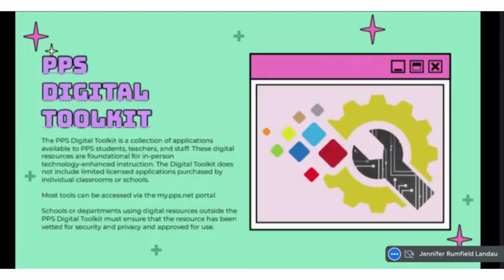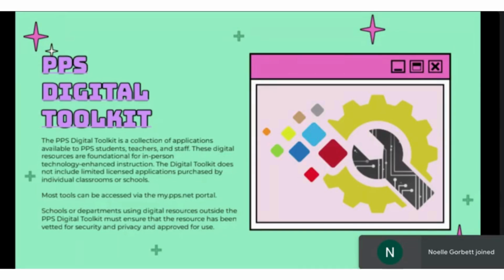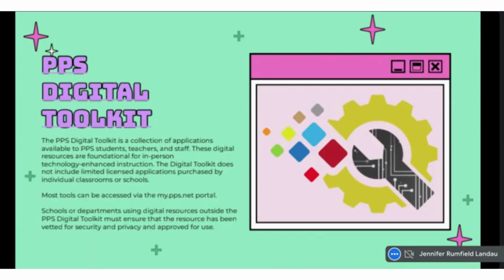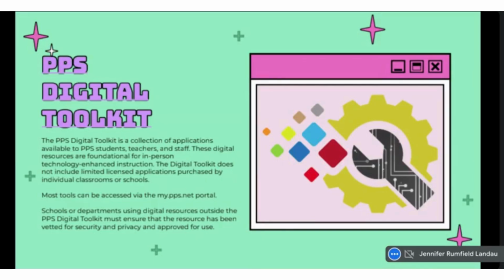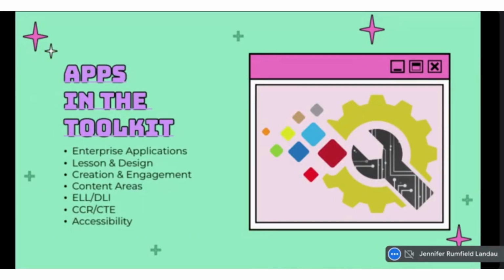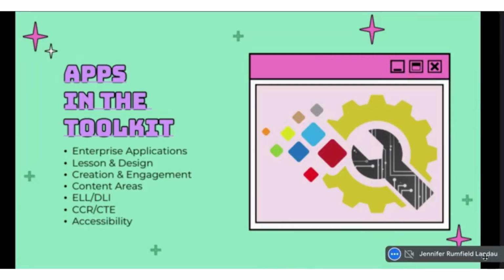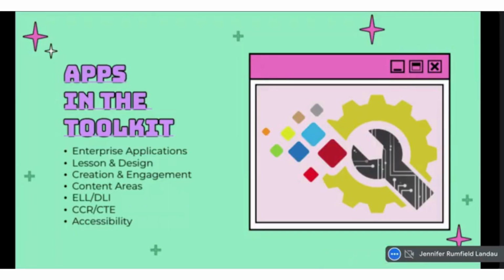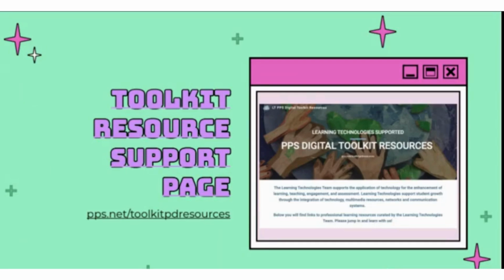5 Minute PPS Digital Toolkit Overview - Software Teachers Can Use!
Join this 5 minute session to learn about the resources you have access to in the PPS Digital Toolkit for workplace creation and productivity.

Join our Lunch & Learn with Melissa Lim and Cat Nostrand of the Learning Technologies Team in OTIS.

(Spanish) Haga clic aquí para conocer los pasos para activar los subtítulos
(Vietnamese) Nhấp vào đây để biết các bước bật phụ đề chi